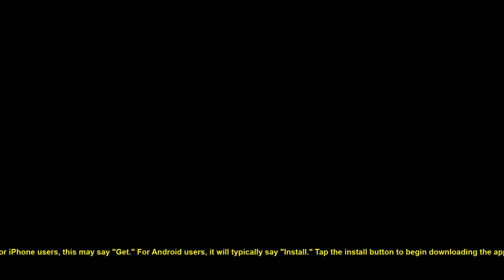How to download TD Bank app for tracking crypto transfer fees - Detailed Guide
In this comprehensive video, we take you step-by-step through the process of downloading the TD Bank app, specifically designed to help you track crypto transfer fees effectively. Whether you're a crypto enthusiast or just starting out, our detailed guide will ensure you have all the tools you need to manage your digital assets with ease. From app installation to navigating its features, we've got you covered!